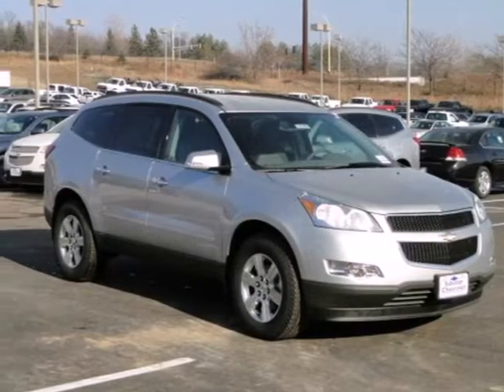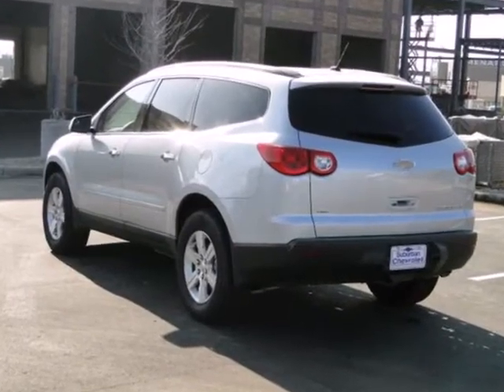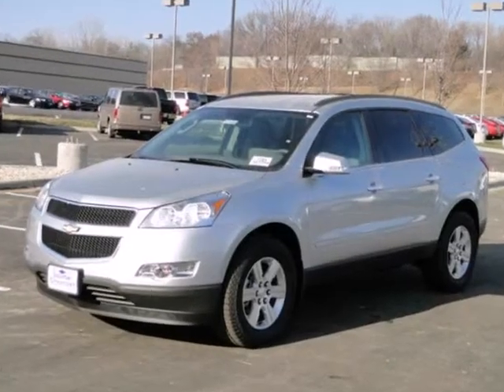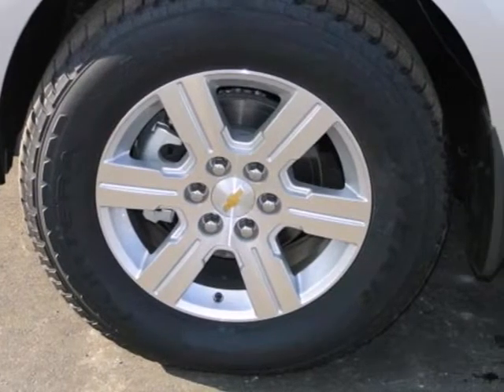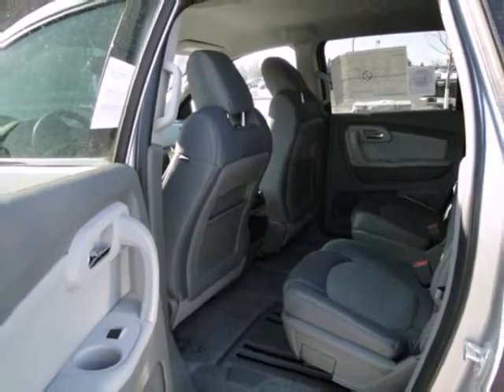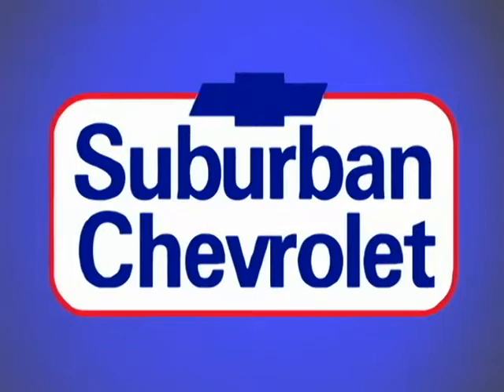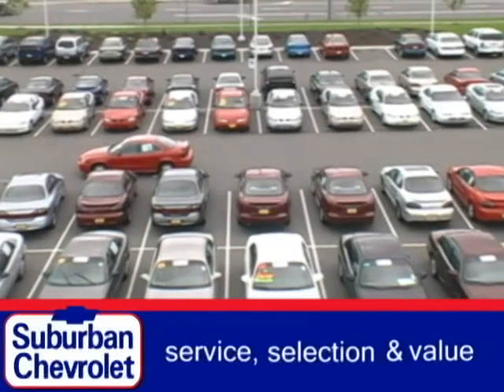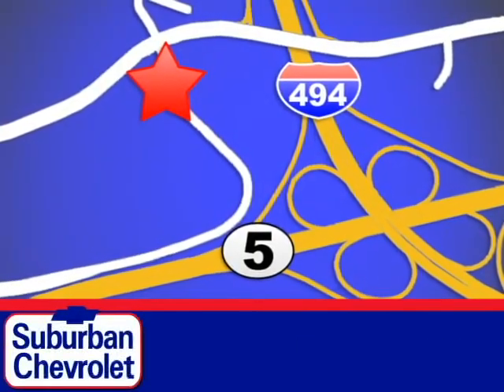2012 Chevrolet Traverse #121458 in Minneapolis St Paul, MN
SOLD - If you are looking for real value on a great new car, Suburban Chevrolet invites you to come in and test drive this 2012 Chevrolet Traverse, stock# 121458. We are conveniently located near Minneapolis St Paul, MN and known for our great selection, reliability and quality. Come take a look at this 2012 Chevrolet Traverse today.

Suburban Chevrolet
12475 Plaza Drive
Minneapolis St Paul MN, video